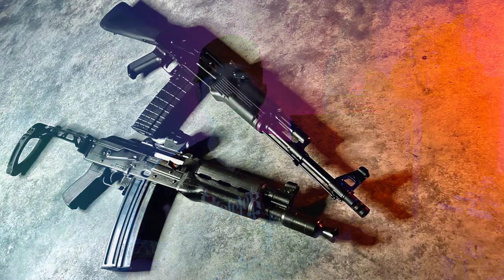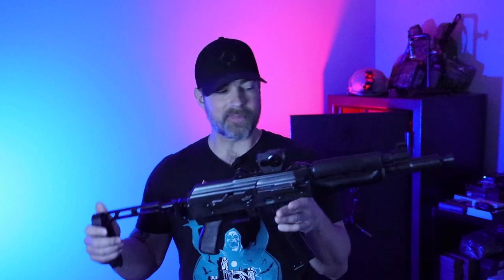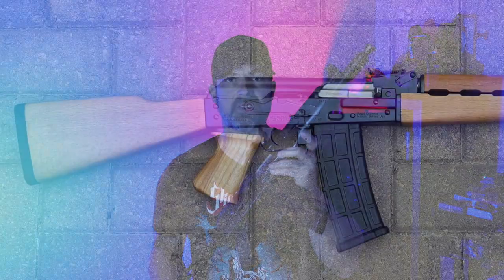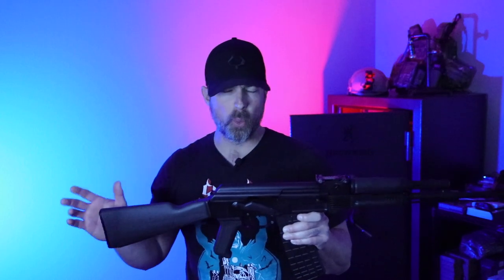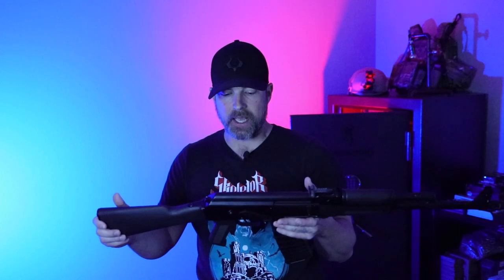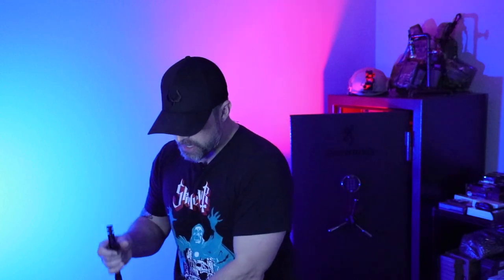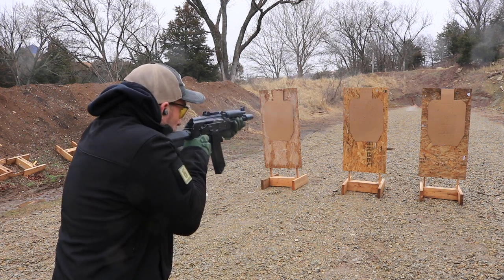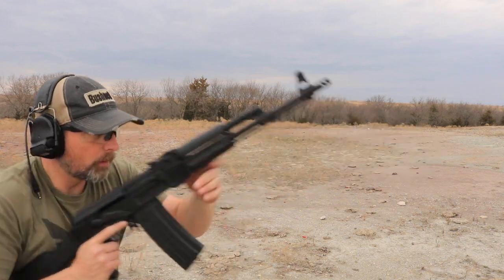The Arsenal SAM5 and 5.56 AKs -- The Kalash Files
The Arsenal Sam 5 and 5.56mm AKs are becoming more popular. This video looks at my initial impressions of the SAM 5, upgrades to the Zastava M85, and why you might want one.